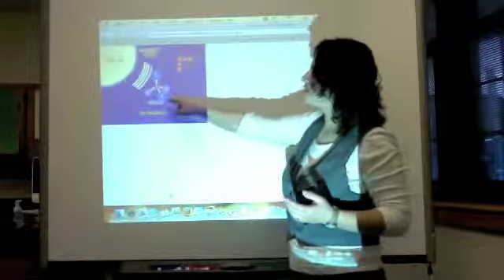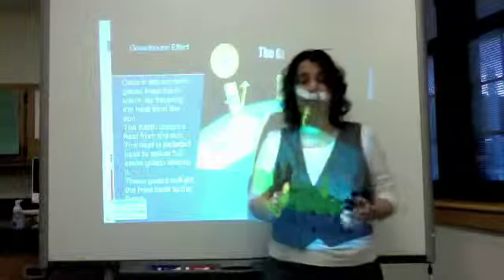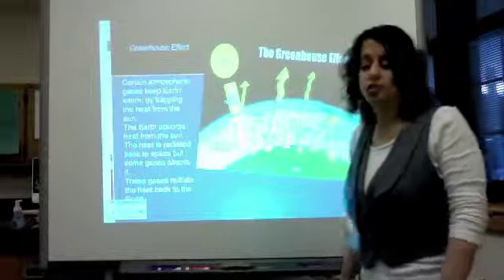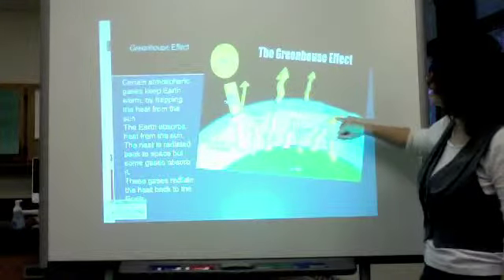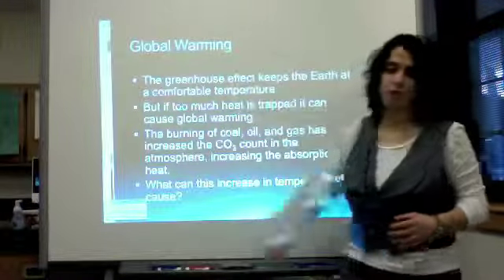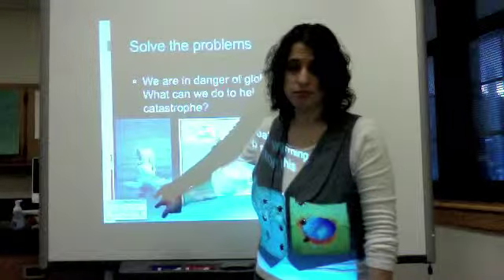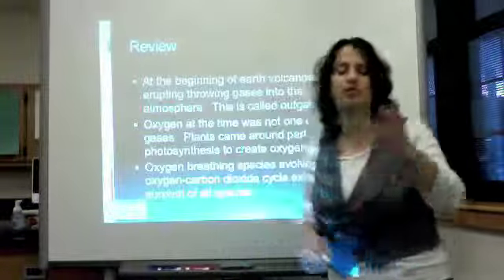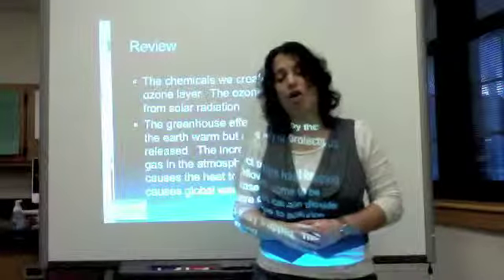O2CO2 Part 2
A review of the Oxygen-Carbon dioxide Cycle.